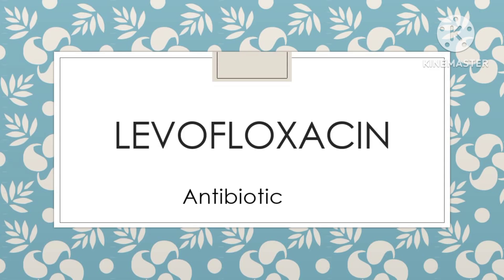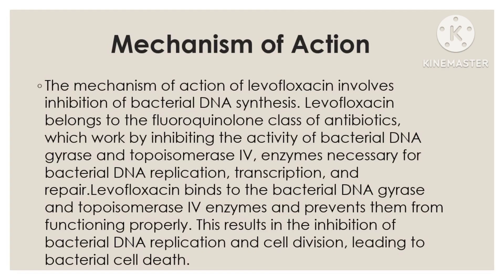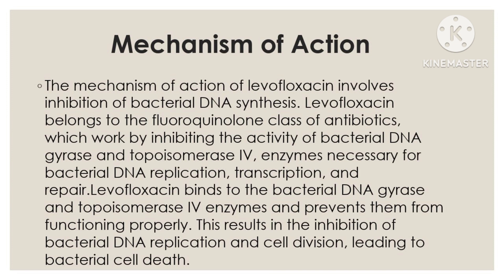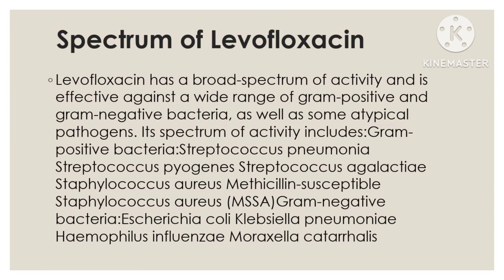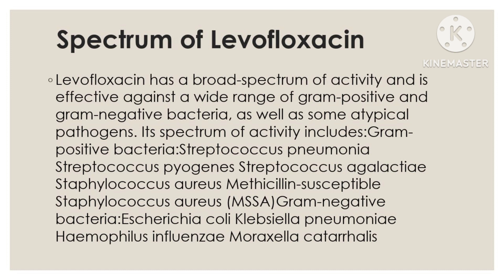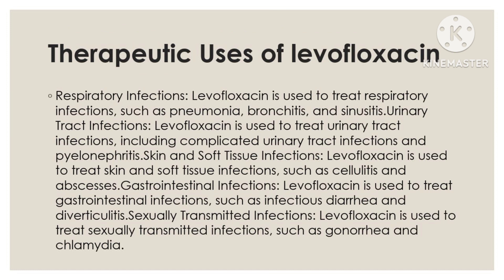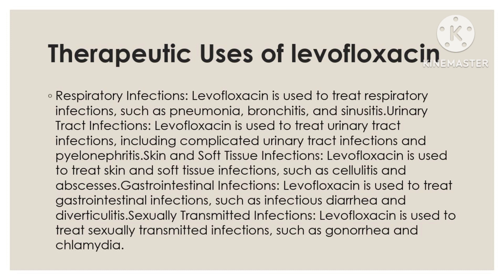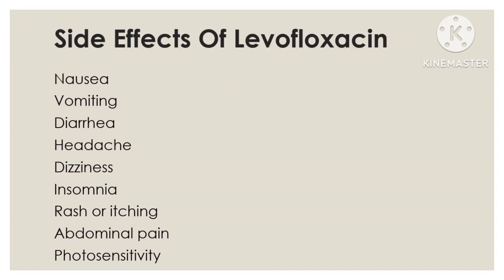Levofloxacin 250mg Tablet Uses | Levofloxacin 500mg Tablet Uses|Leflox Tablets 250mg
The medicine content provided on this channel is for informational and educational purposes only and is not intended to serve as medical advice. The reviews and information provided here are purely based on publicly available sources and personal opinions. Always consult your doctor or pharmacist before taking any medicine. This channel is not responsible for any harm.